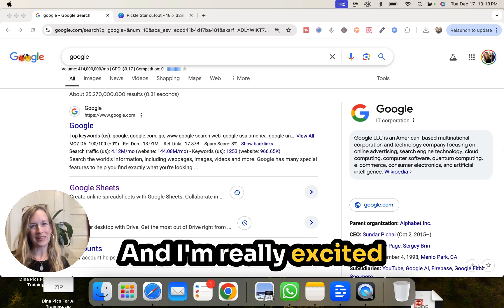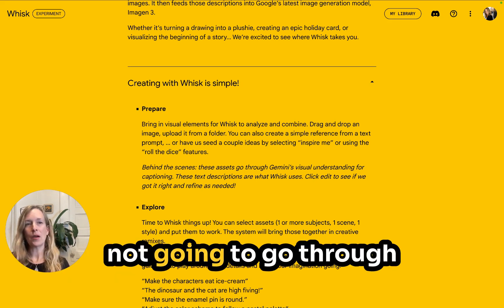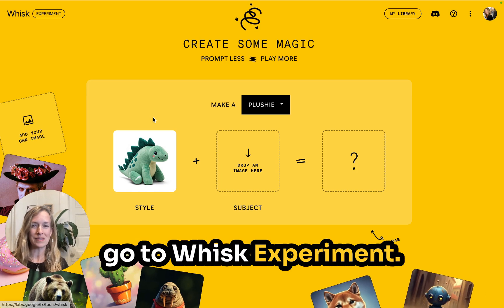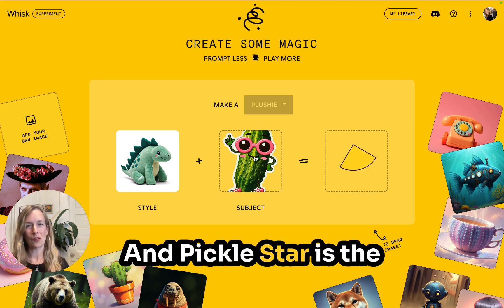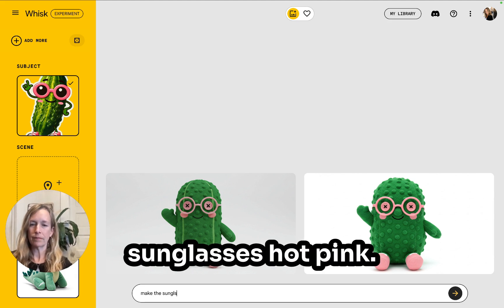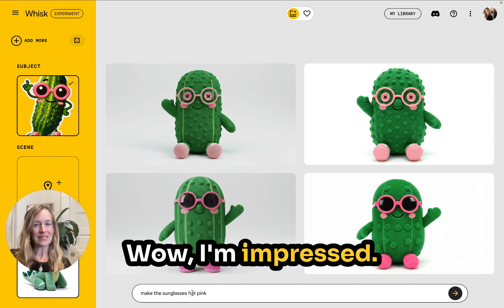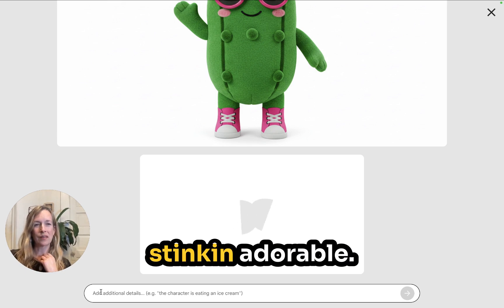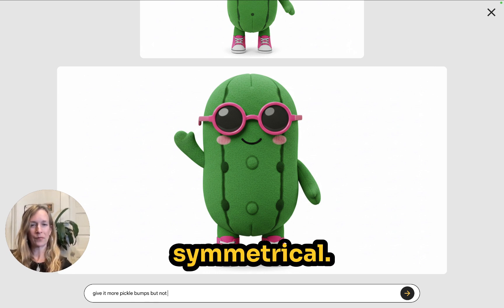I Discovered the SECRET to Fast Image Creation with Google Whisk AI!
🚀 Discover Google Whisk: The New AI Image Generator!

Hey there, it’s Dina Colada! 🎉 In this video, I’m diving into Google Whisk, a brand-new AI image and prompt generator tool from Google Labs. Whether you’re creating plushie designs, fun stickers, or experimenting with AI art, this tool has you covered!

🖼️ What You’ll Learn in This Video:

How to access Google Whisk 🧑‍💻
Step-by-step walkthrough of its exciting features 💡
Live demo: Designing a custom plushie with my mascot, Pickle Star! 🥒✨
Tips for refining your AI-generated images (like tweaking colors, shapes, and styles).
🎥 If you love exploring new AI tools or just want to see a fun pickle plushie come to life, stick around for this creative adventure!

Make your life more creative, efficient, and fun with the best AI resources at your fingertips!